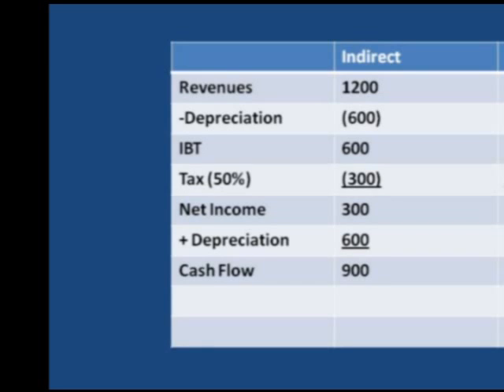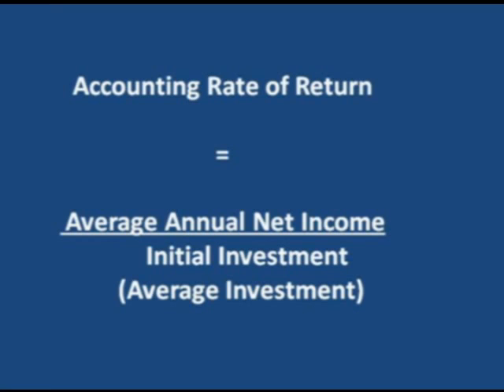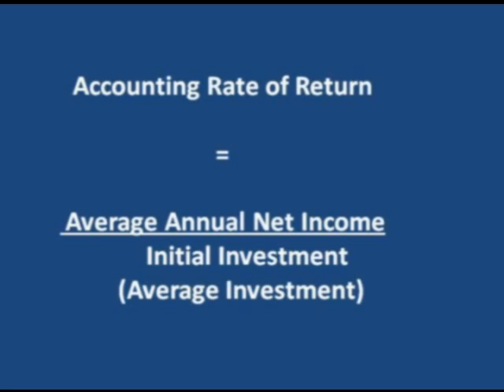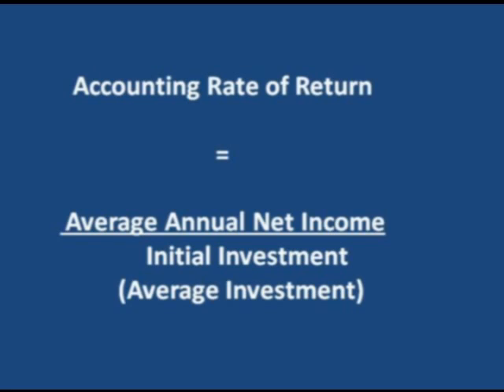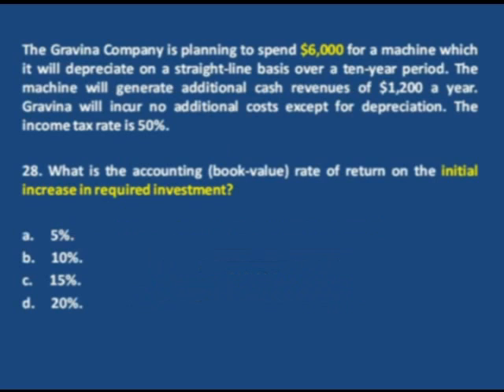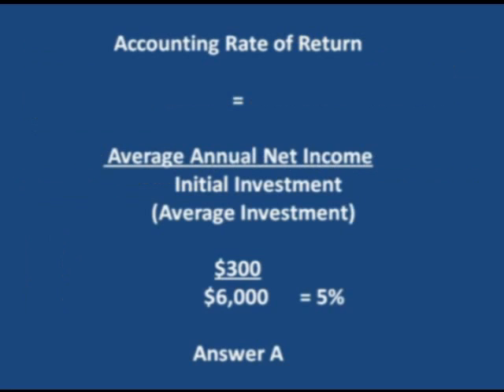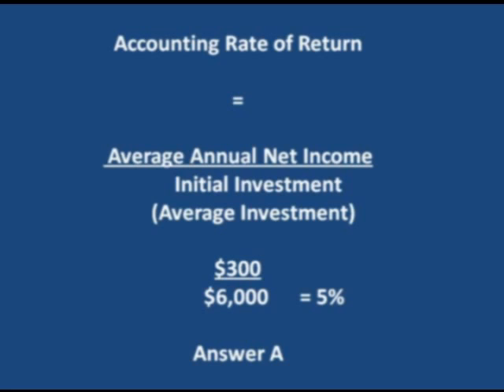Chapter 14 question 28.wmv